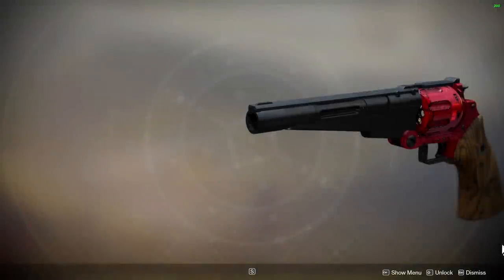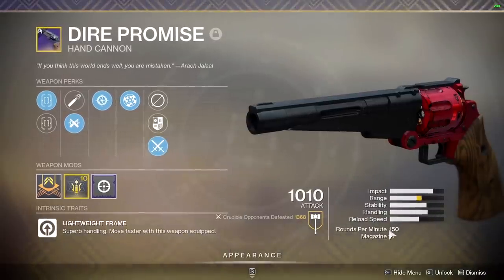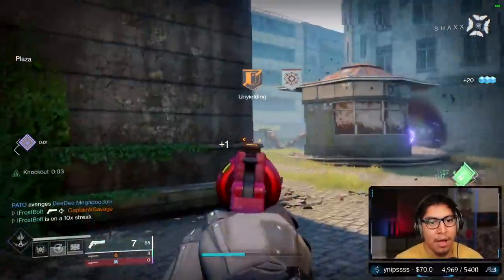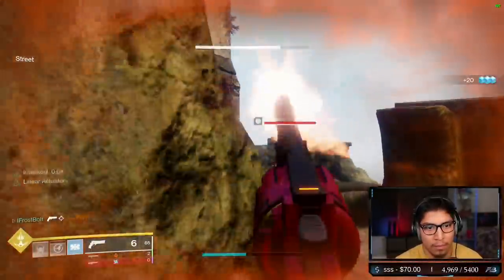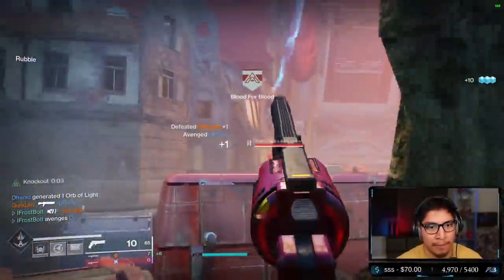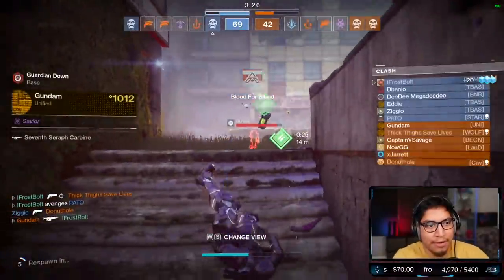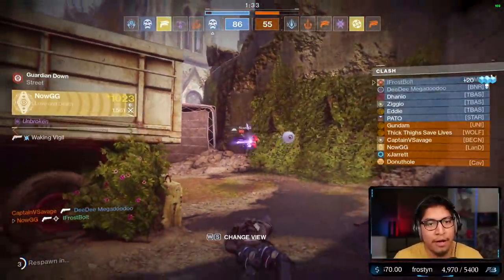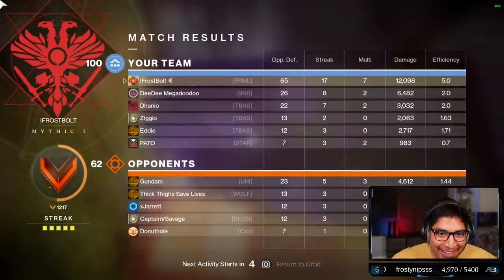My NEW Main Hand Cannon, Dire Promise.. | 65 Defeats *Meta Loadout*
Here's one of those try hard videos with a meta loadout. I wanted to slay out and ended up having this match. I figured it would be a good excuse to talk about dire promise. This video will be different in the sense that I focused my energy on a post commentary, let me know if you liked it! Enjoy.